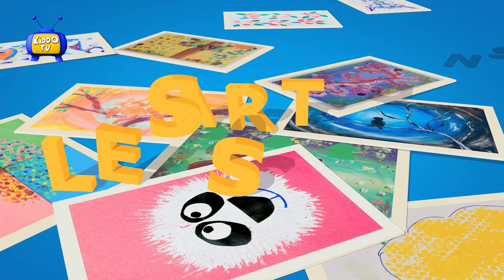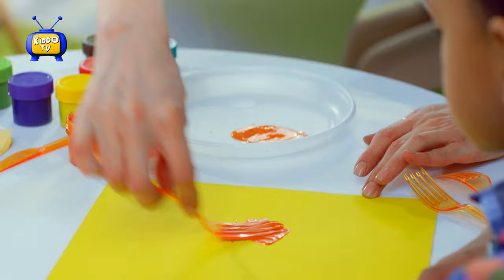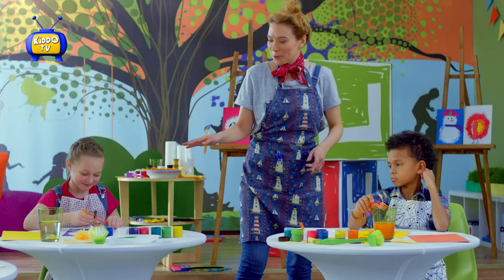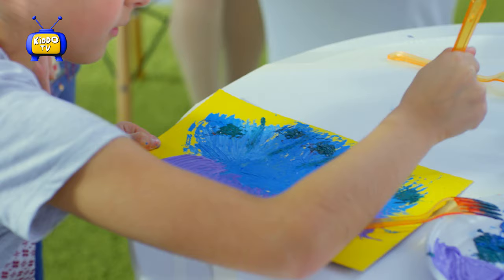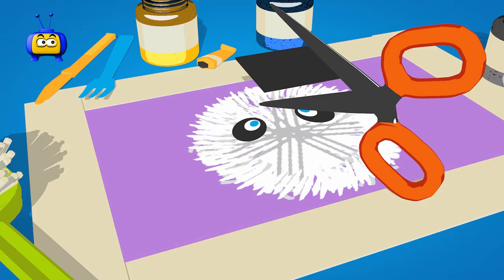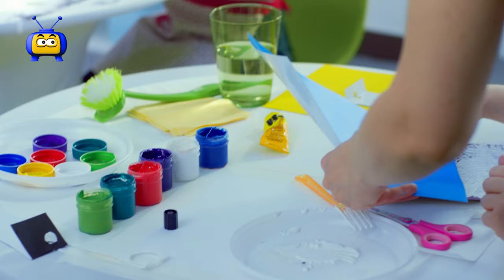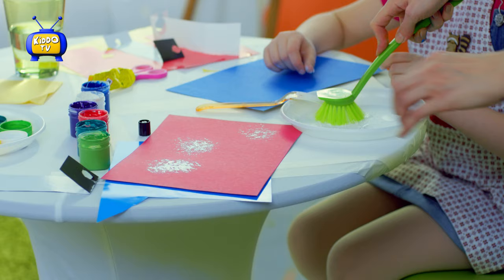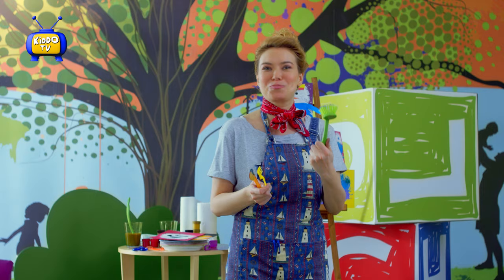ART LESSONS Utensils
LAUGH! GROW! LEARN!

Art Lessons Episode 8 tells about "Utensils".

Art Lessons is a show that introduces the children the fun and entertaining outlook of art. The program is accomplished by the different art techniques that children can easily learn.

Category: Education & Entertainment

KIDDO TV is the channel dedicated to creativity, entertainment, and exploring kid's curiosity.

"Kiddo TV" "4K" "Art" "Lessons" "Episode" "8" "Utensils" "KM"

4K Art Lessons Episode 8 Utensils KM